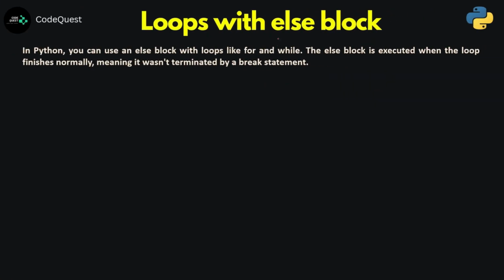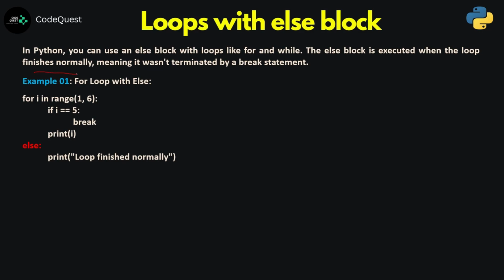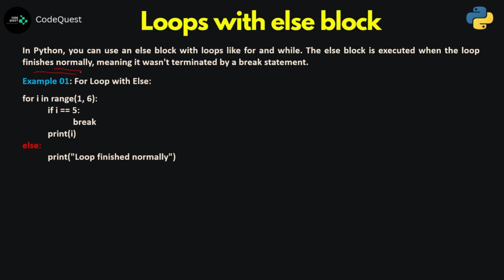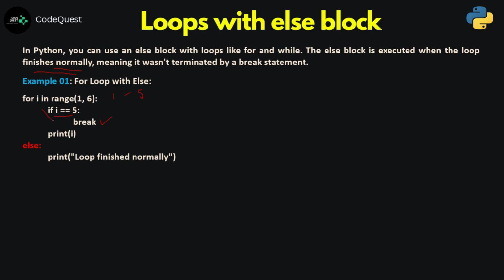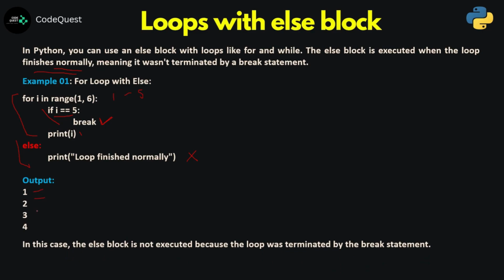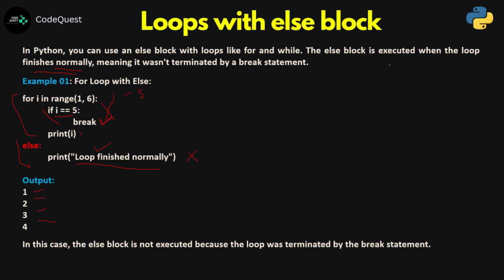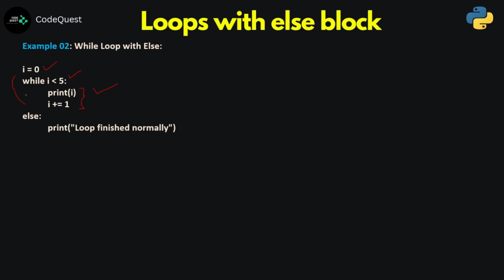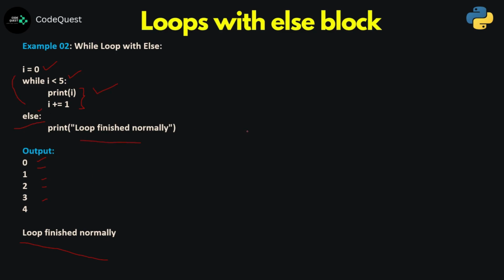Loops with else block | 6.Looping Statements | Python